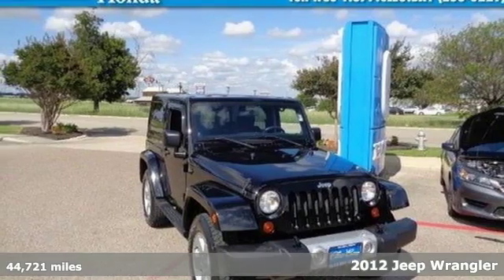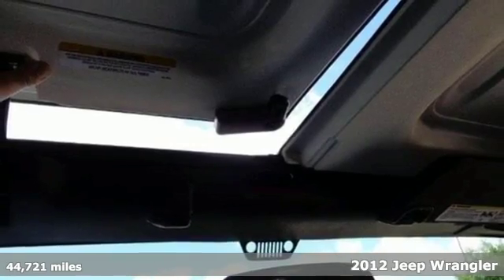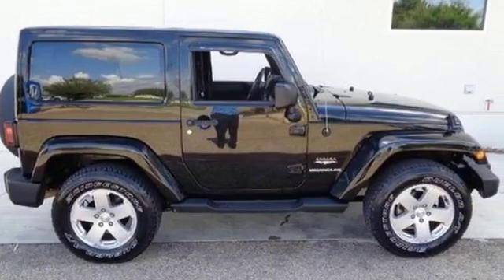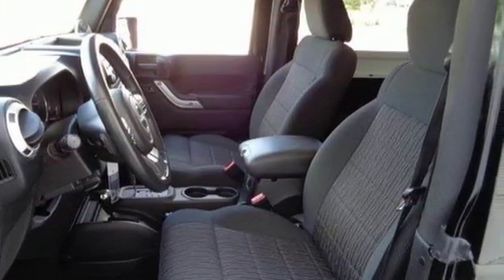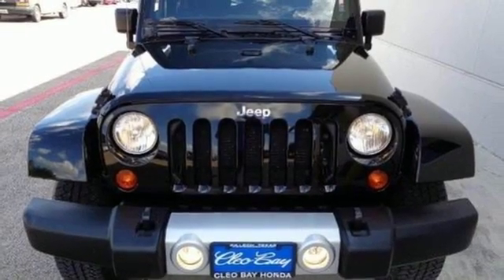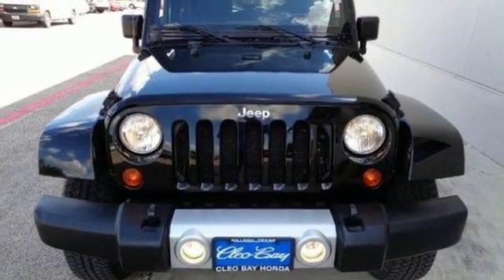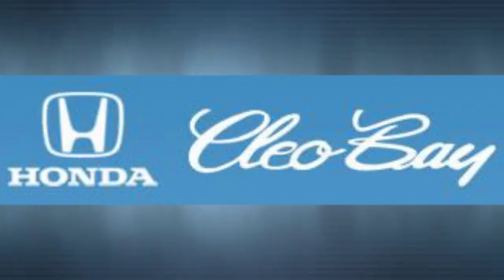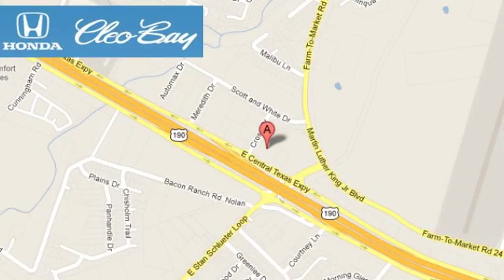2012 Jeep Wrangler Killeen TX Austin, TX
Year: 2012
Make: Jeep
Model: Wrangler
Trim: Sahara
Engine: 6 Cyl - 3.6L
Transmission: Automatic
Color: Black
Interior: Gray
Mileage: 44721
Stock #: 2T7056AA
VIN: 1C4AJWBGXCL106666
New Arrival! CARFAX 1-Owner! -Equipped with a powerful 6-cylinder engine -Only 44,721 miles which is low for a 2012 ! This model has many valuable options -Heated Mirrors 4-Wheel Drive -Fog Lights -Power Windows -Cruise Control Manual Transmission -Rear Bench Seats On top of that, it has many safety features -Traction Control -Stability Control Call Cleo Bay Honda at to confirm availability and schedule a no-obligation test drive! We are located at 3907 E Central Texas Expressway, Killeen, TX 76543.

Address:
3907 E Cen-Tex Expy